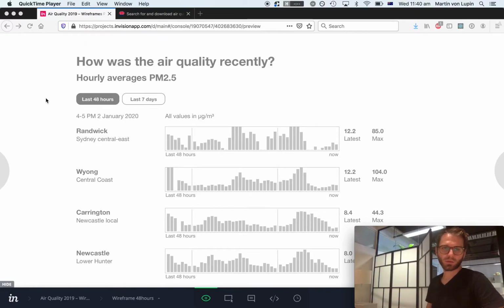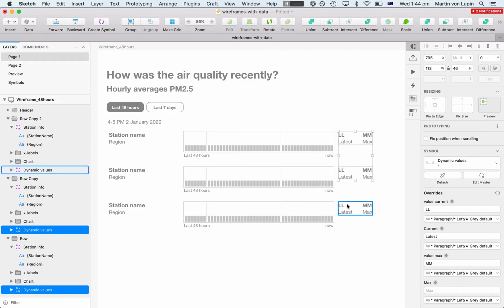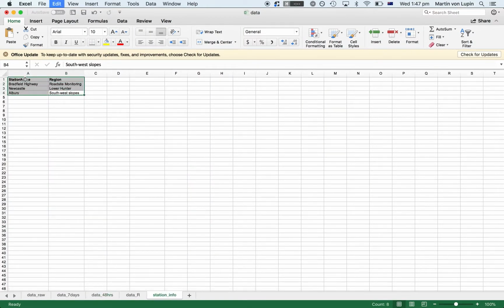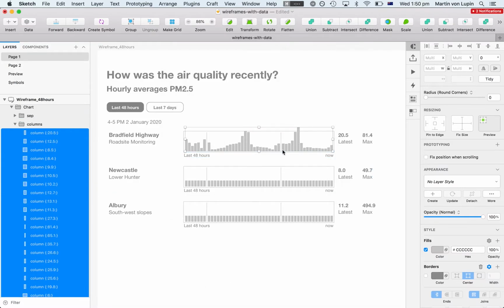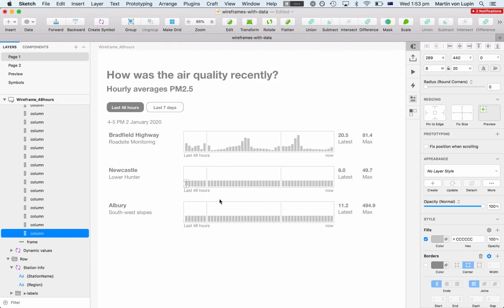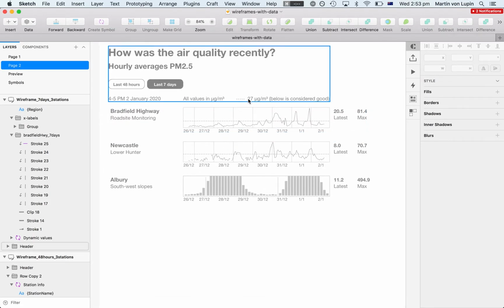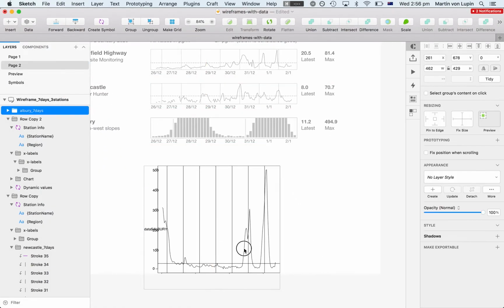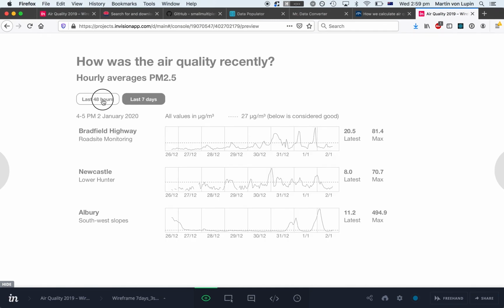Prototyping with real data – Importing spreadsheet data and charts to Sketch mockups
Talk at UX Australia by Martin von Lupin on how to create wireframes for data visualisation projects

View more interesting data visualisation projects on Small Multiples' homepage